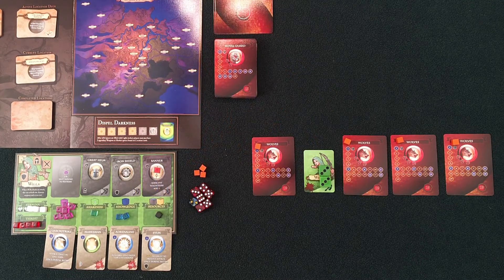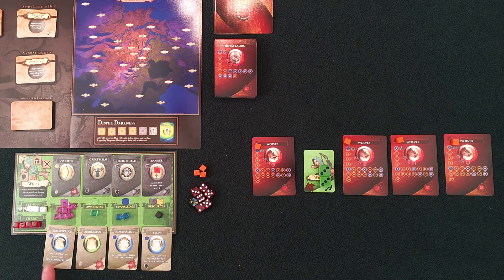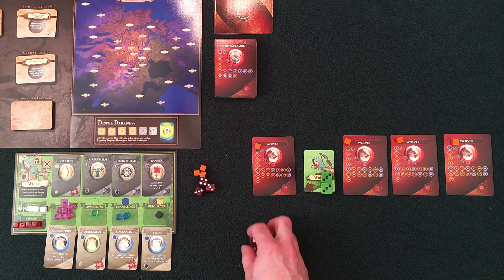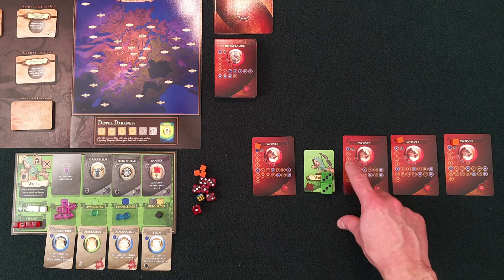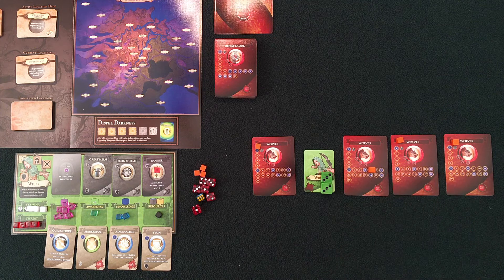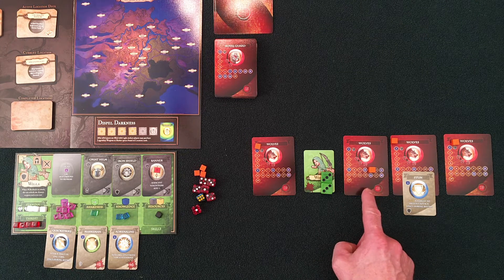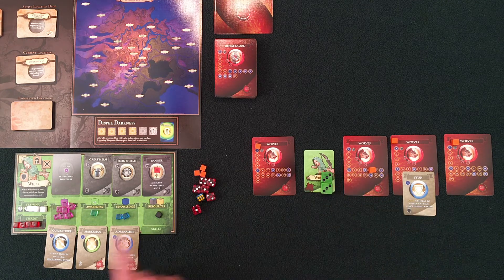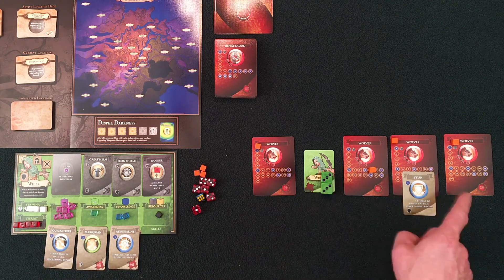Dispel The Darkness: Using Skills in Battle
A quick play to demonstrate how to use Skills during battle.